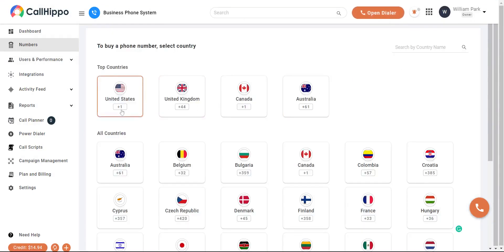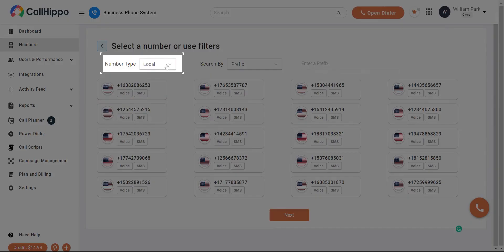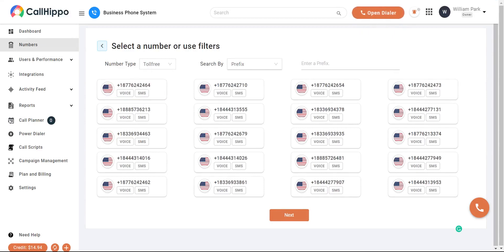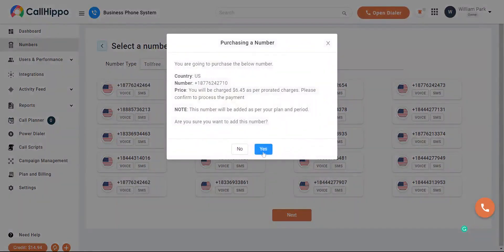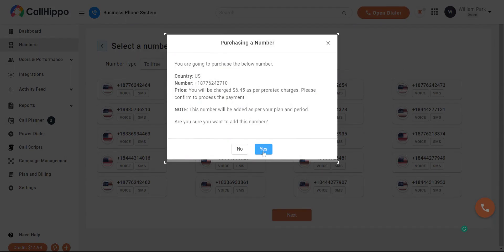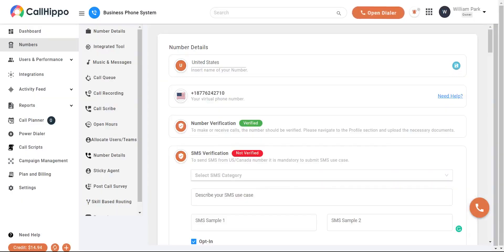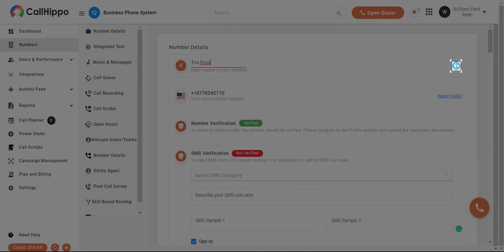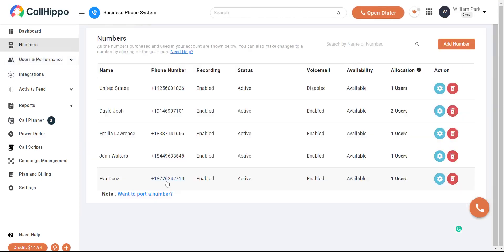How To Purchase US Phone number On CallHippo